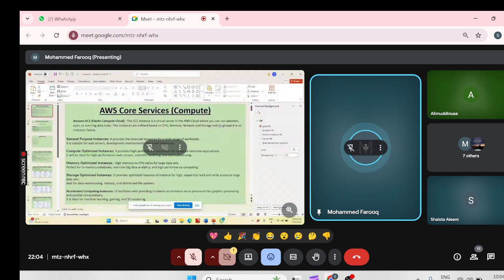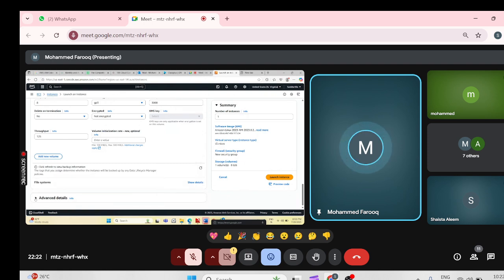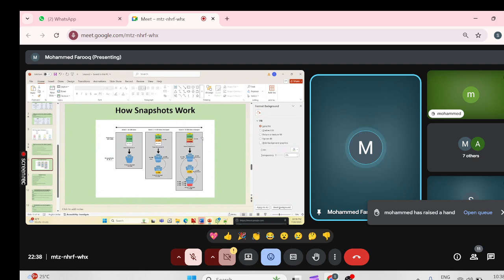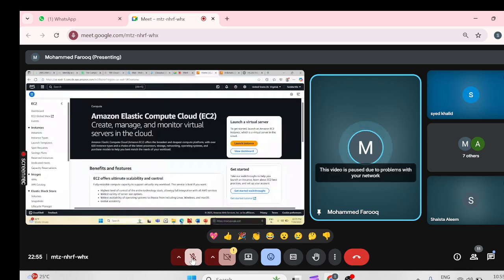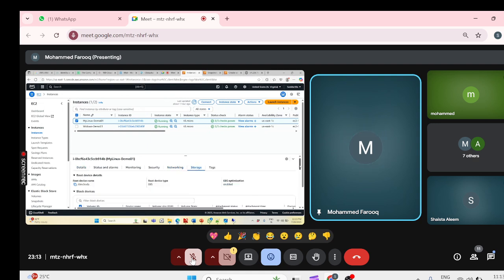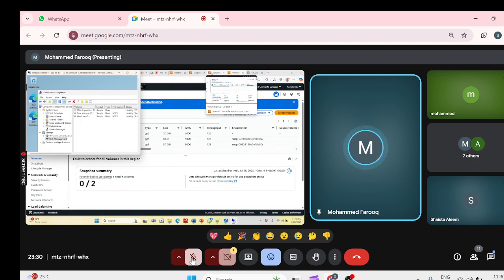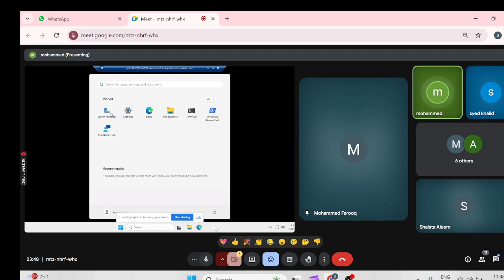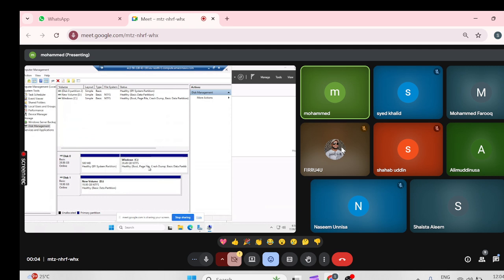DAY 6: AWS & Azure Course (Zero to Hero strp by step) | Creation of Volumes @ SEEKHO10X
DAY 6: AWS & Azure Course (Zero to Hero in Cloud) | Creation of Volumes @ SEEKHO10X

📝 Description:

Welcome to Day 6 of the AWS and Azure Cloud Administrator Course at SEEKHO10X!
Today’s session dives into Volume Creation – an essential step in managing cloud storage effectively. Learn how to create, attach, and manage volumes in both AWS EC2 and Azure VMs, explore EBS, Managed Disks, and best practices to ensure data reliability and scalability.

👉 Perfect for beginners to intermediate learners!
📈 Boost your cloud admin skills and get hands-on with real-world cloud storage configuration.